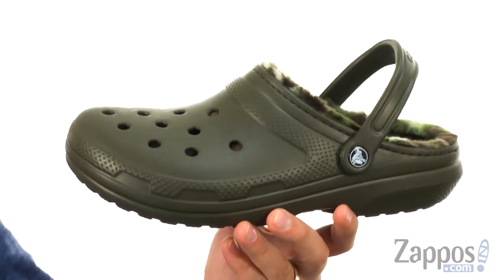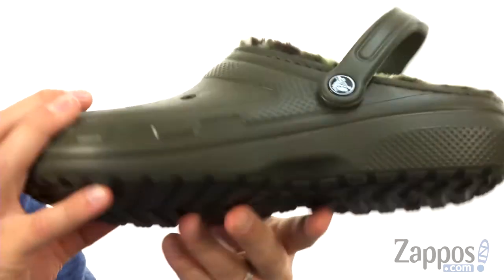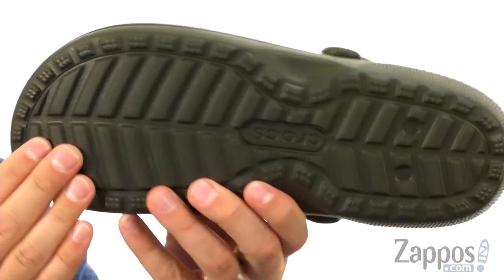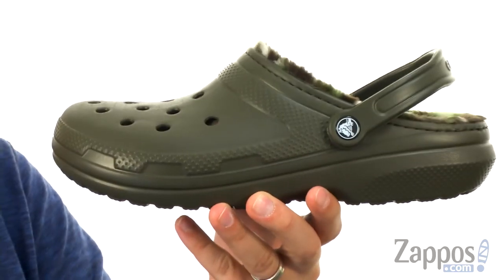Crocs Classic Lined Graphic Clog SKU: 8729144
Crocs Comfort Level Guide
Please note this style runs in whole sizes only. For customers that are a half size, the brand recommends ordering a half size smaller than your normal shoe size.
Crocs comfort Level 2.
The legendary Crocs&reg; clog gets a playful and pillowy makeover with the Classic Lined Graphic Clog.
Made of Croslite&trade; that softens with body heat, allowing shoe to mold to the foot for a customized fit.
Heel strap for a more secure fit.
Soft and fuzzy textile lining.
Dual Croslite&#8482; footbed is ultra-cushy and extra soft for all-day comfort and support.
Imported.